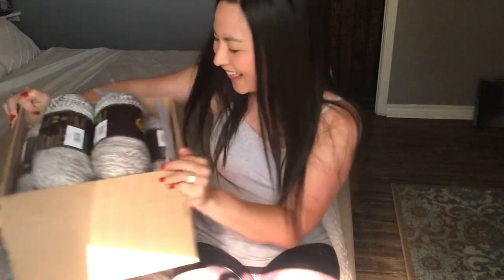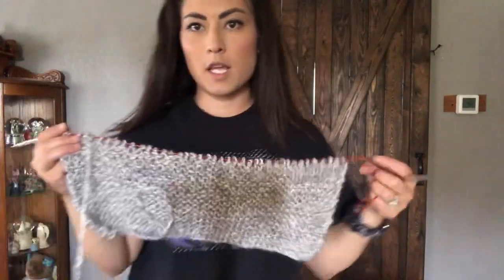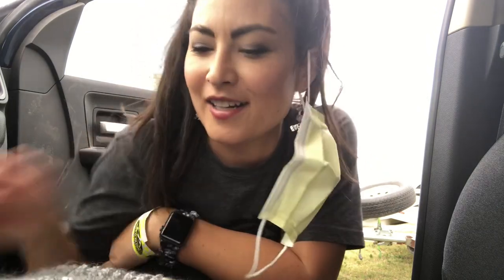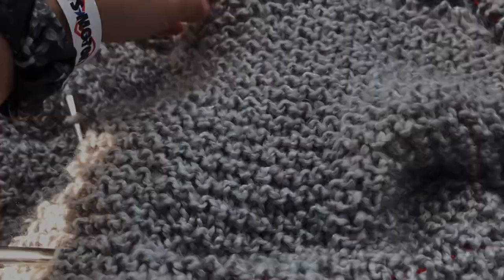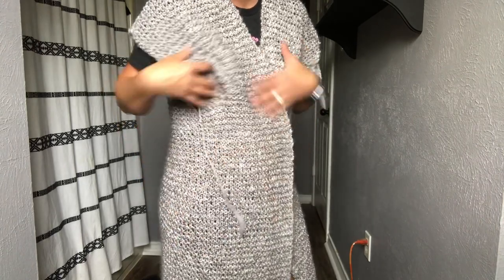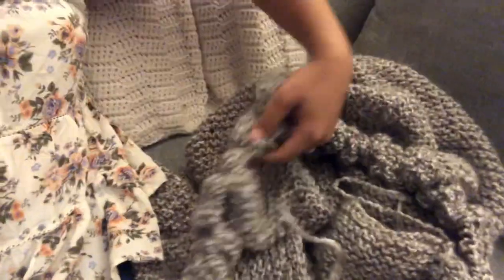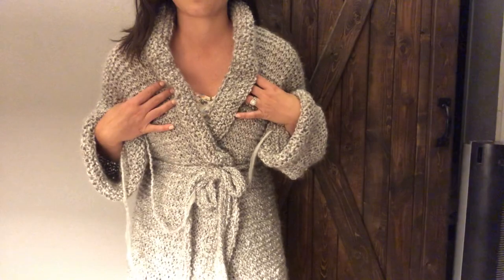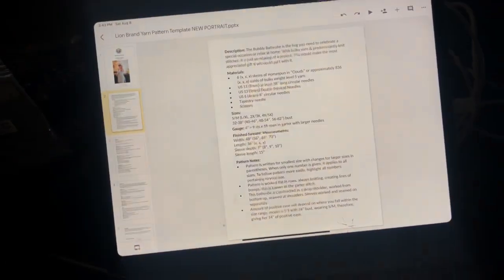Bubbly Bathrobe - Lion Brand Countdown to Xmas